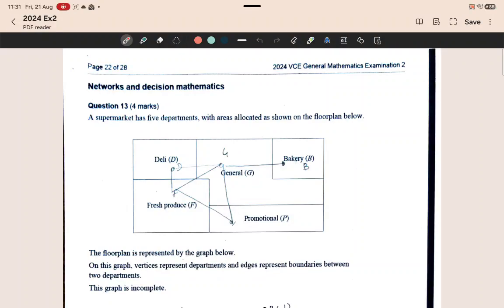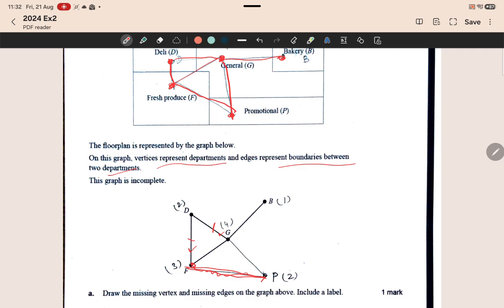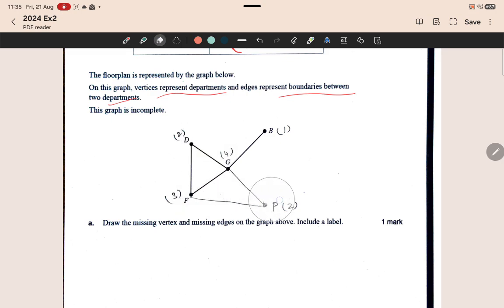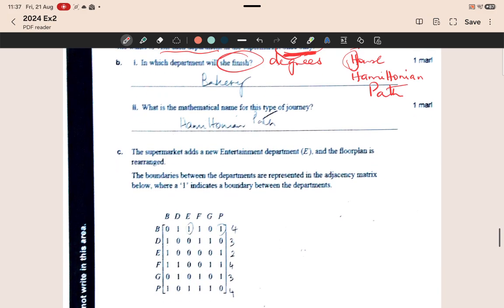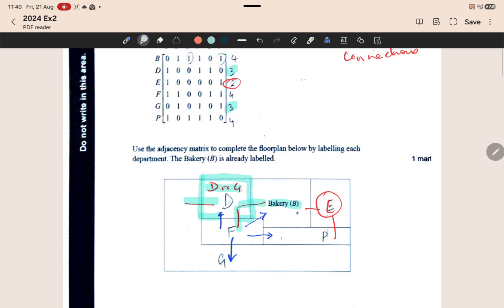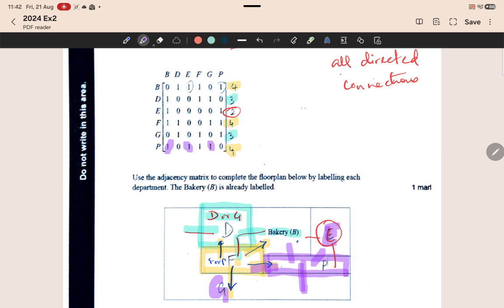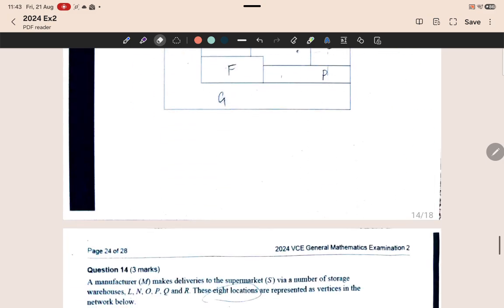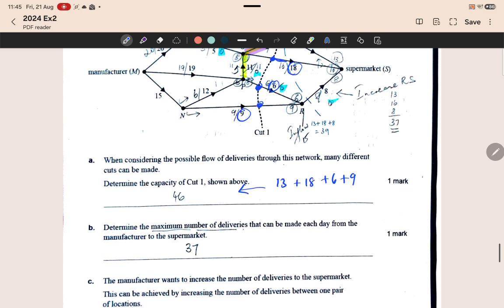2024 Part1 Exam 2 Networks question 1,2 explained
Drawing edges from a given adjacency matrix.
00:00 Question 13 Overview: Supermarket floor plan and graph representation
00:30 The Hurdle: Mapping vertices and missing edges from a visual floor plan
01:43 Identifying the specific missing edge between departments F and P
01:50 Pro-tip: Using vertex degrees (order) to verify the incomplete graph
02:20 Question 13b: Finding the department where Carla will finish her journey
02:44 The Hurdle: Using vertex degrees to predict the path's endpoint (B)
03:55 Rule: Why trial and error leads to visiting the same vertex twice
04:03 The Hurdle: Identifying the mathematical term (Hamiltonian Path)
04:34 Memory Aid: "H for House/Vertex" to remember Hamiltonian rules
04:40 Question 13c: Completing the flow plan using an adjacency matrix
05:32 The Hurdle: Summing matrix rows to determine vertex degrees
06:28 Strategic Elimination: Distinguishing between vertices with the same degree (D vs. G)
07:51 Step-by-step logic for placing departments E, F, P, and D in the matrix map
09:45 Question 14: Analyzing warehouse delivery capacities and network flow
10:18 The Hurdle: Determining the capacity of a specific cut (Cut 1)
10:33 The Hurdle: Identifying and excluding "backward flow" edges (Value 11)
11:14 Final calculation for Cut 1 capacity: 13 + 18 + 6 + 9 = 46 deliveries
11:18 Question 14b Preview: Moving toward the Maximum Flow calculation